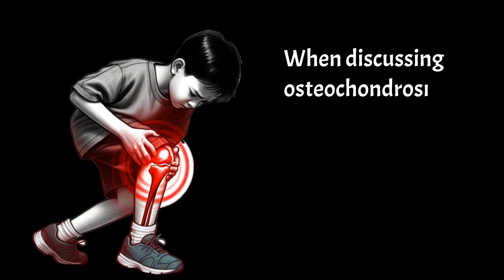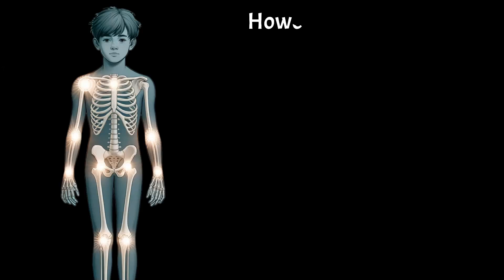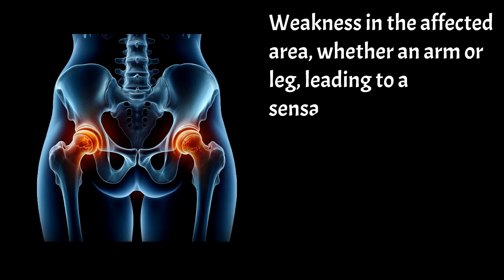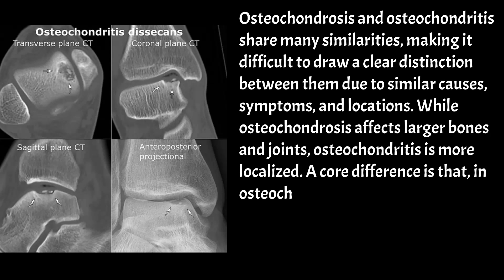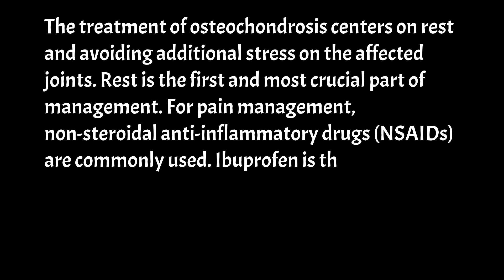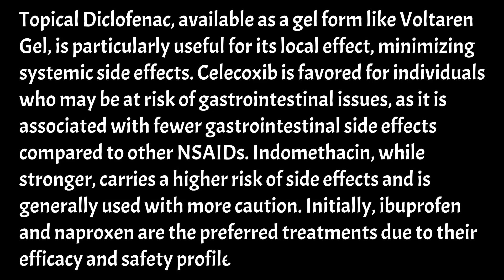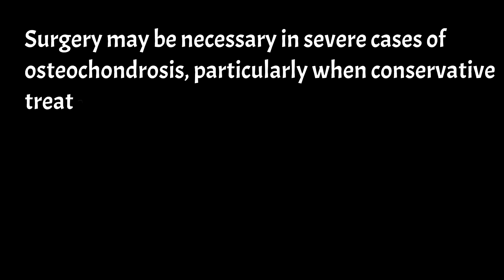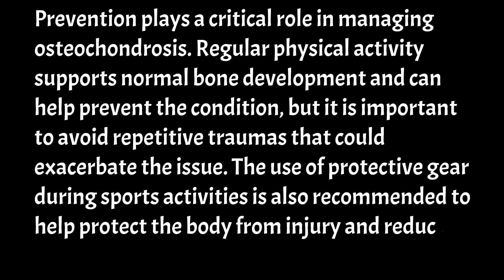Understanding Osteochondrosis: Symptoms, causes and treatment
Our discussion focused on osteochondrosis, a disorder affecting bones and cartilages associated with growth, primarily in children and adolescents. We explored its causes, symptoms, affected areas, diagnosis methods, differences between osteochondrosis and osteochondritis, and treatment options including rest, medication, physical therapy, and in severe cases, surgery. The conversation also touched on the importance of prevention through regular physical activity and protective measures during sports.
Osteochondrosis Definition: A growth-related disorder affecting bones and cartilages.
Causes: Uncertain, but genetics, nutrition, repetitive movements, and traumas are implicated.
Commonly Affected Areas: Includes the knee (Osgood-Schlatter disease), hip, ankle, elbow, shoulder, and spine.
Symptoms: Pain, swelling, stiffness, joint catching or locking, and weakness in the affected area.
Diagnosis: Based on symptoms and imaging tests like X-rays and MRI.
Osteochondritis vs. Osteochondrosis: Similar conditions but with distinct characteristics, including the inflammatory nature of osteochondritis.
Treatment Basics: Rest, non-steroidal anti-inflammatory drugs (NSAIDs), physical therapy, and possibly surgery.
Specific Medications: Ibuprofen, naproxen, diclofenac gel (Voltaren Gel), celecoxib, and indomethacin.
Prognosis: Generally good if treated early, varies by condition type and lesion.
Prevention: Emphasizes regular physical activity, avoidance of repetitive traumas, and the use of protective gear during sports.